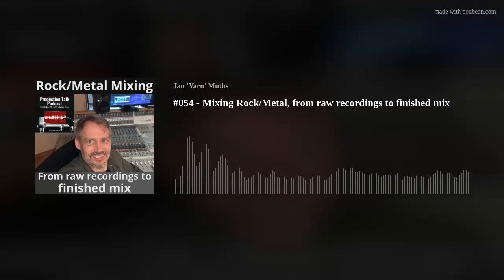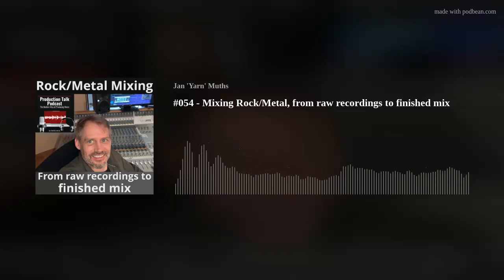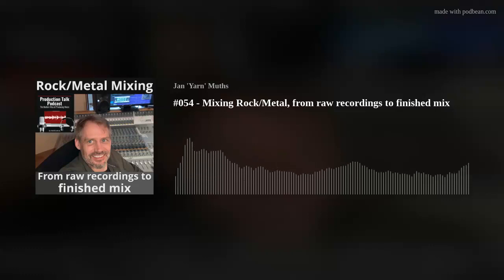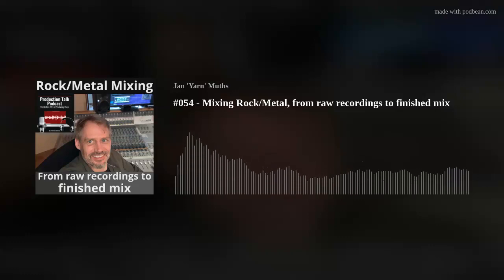#054 - Mixing Rock/Metal, from raw recordings to finished mix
In this episode:
Mix-Down special
Mixing Rock / Metal
The rough mix
The instrument groups